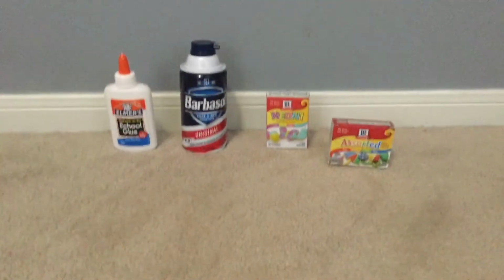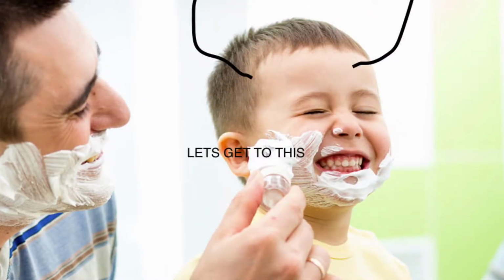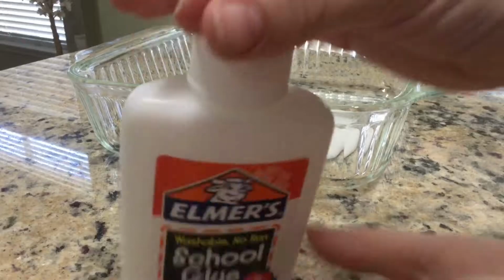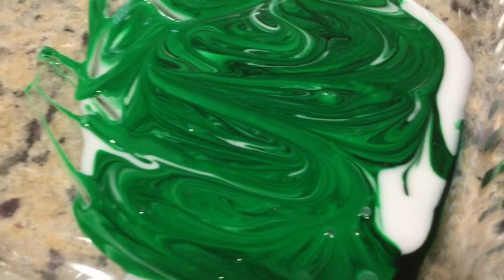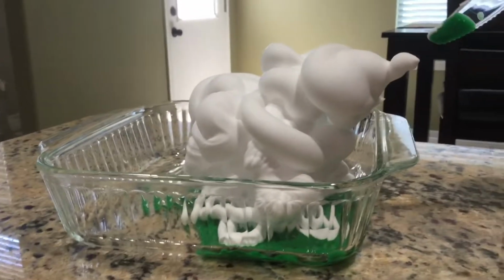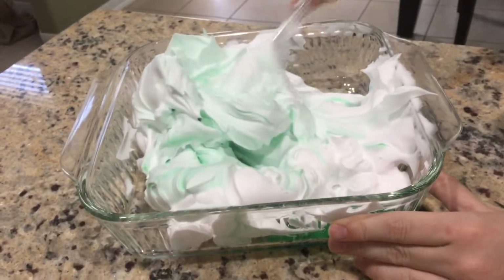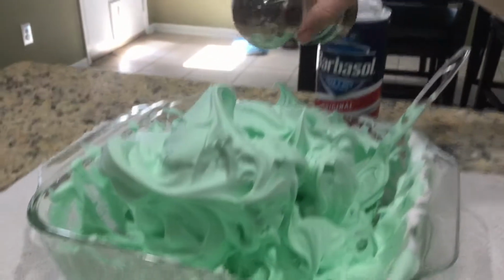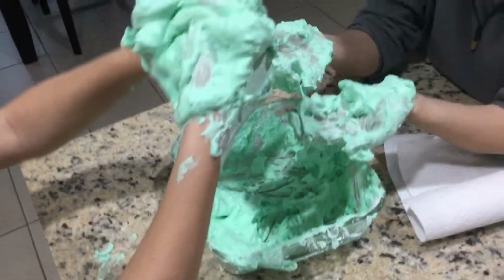making slime (epic fail)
I try to make slime with shaving cream it didn't work